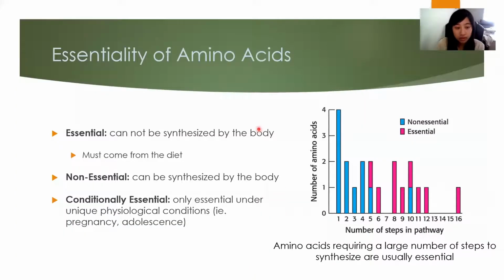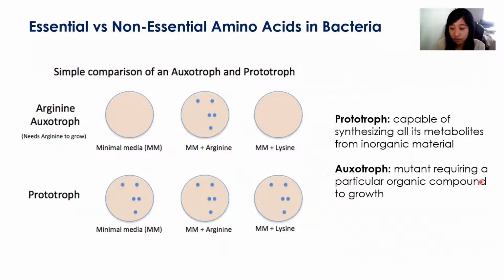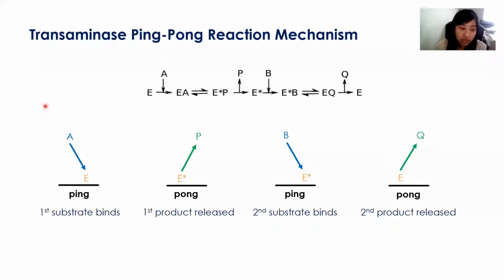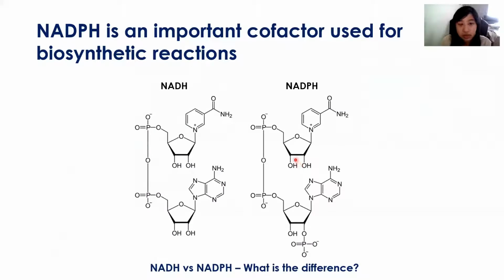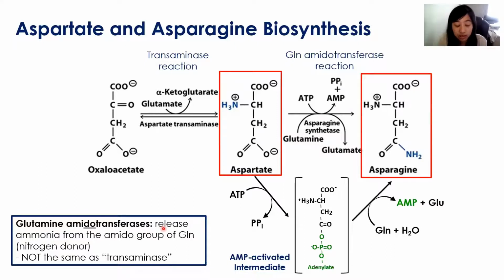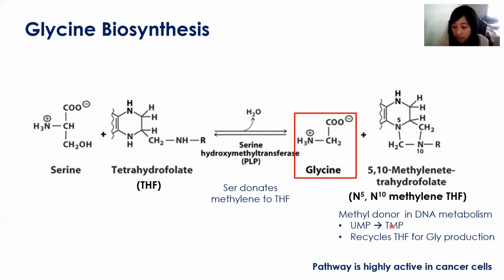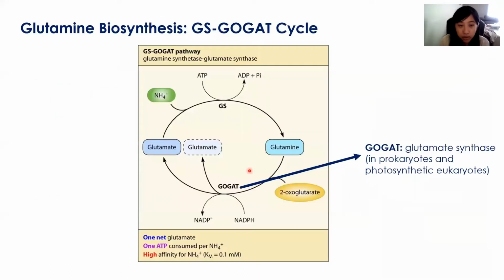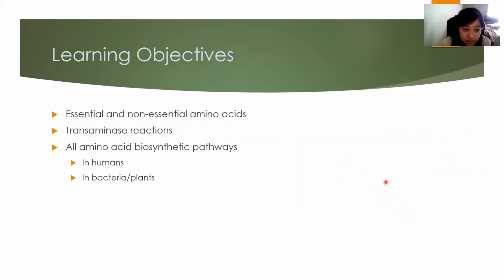Lecture 15 - Amino Acid Anabolism